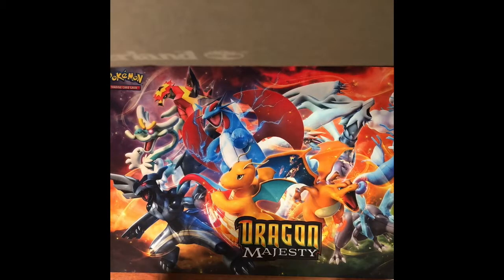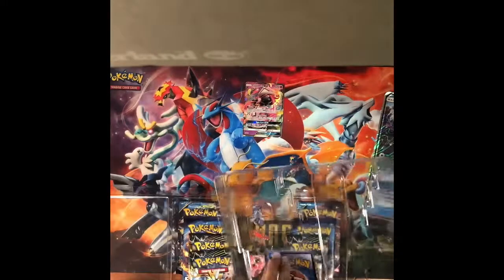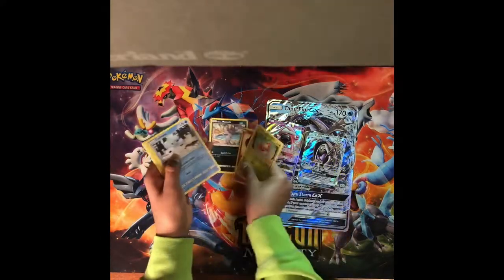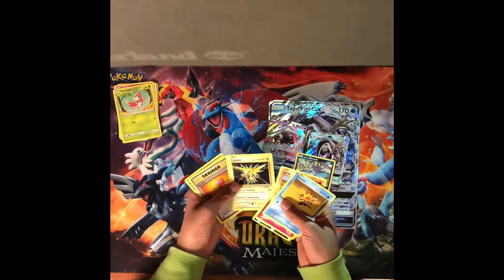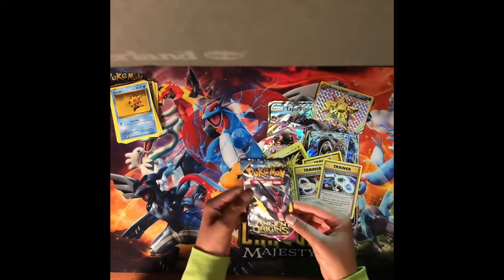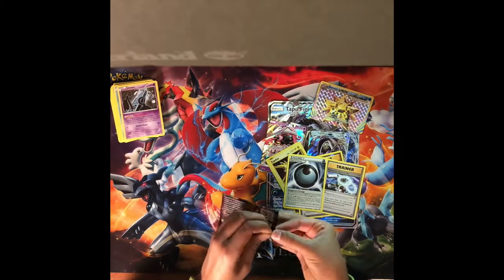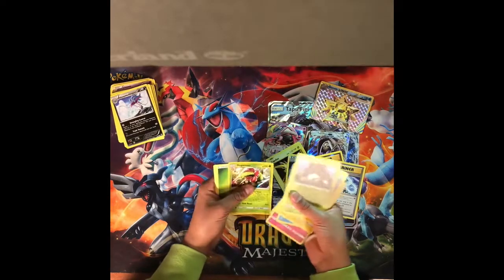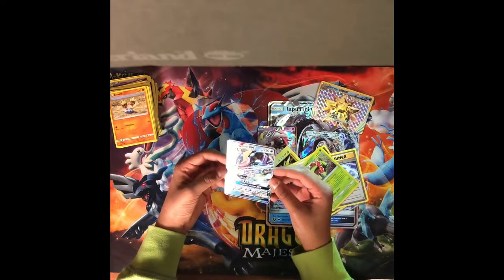Unboxing Tapu Fini Pokémon box